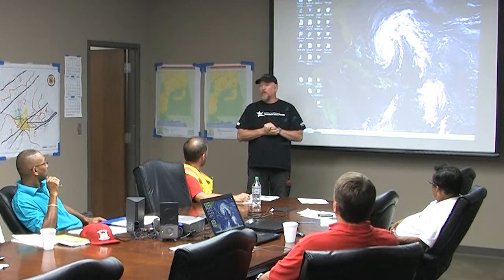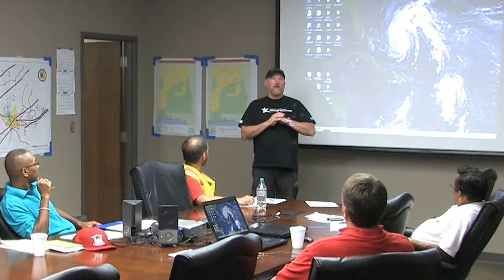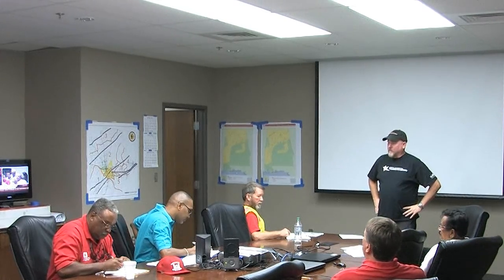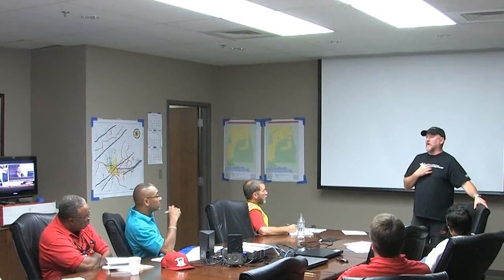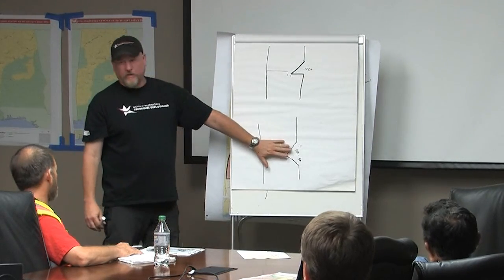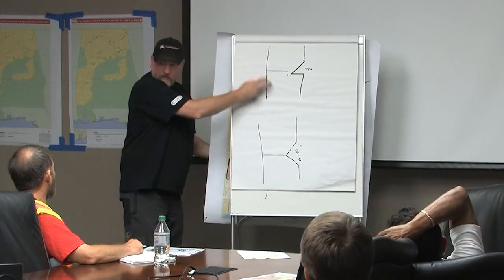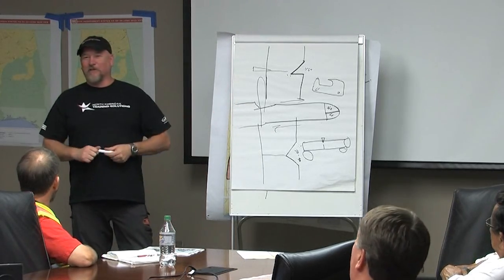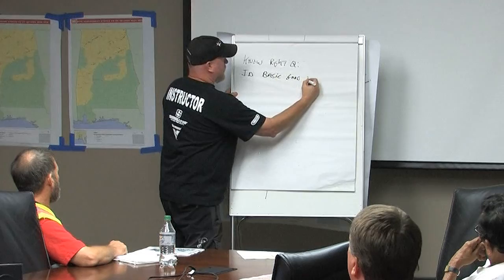Tree Safety Training Part 01: Classroom Session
Classroom session training on treeworker safety and safe arboriculture practices during response and recovery operations after a natural disaster.